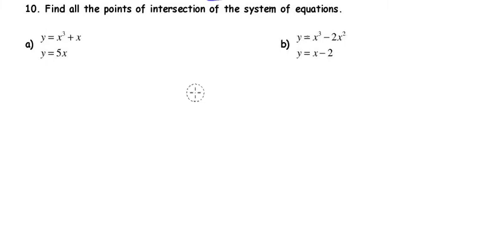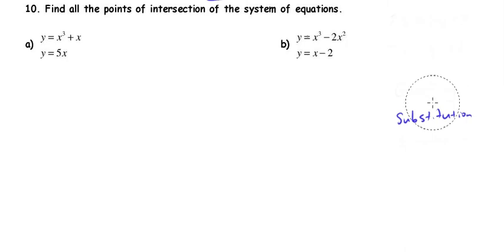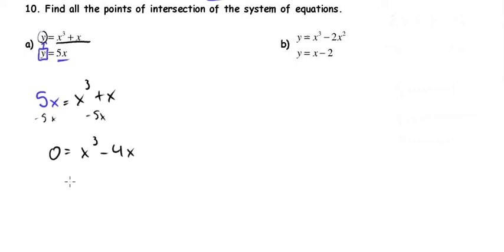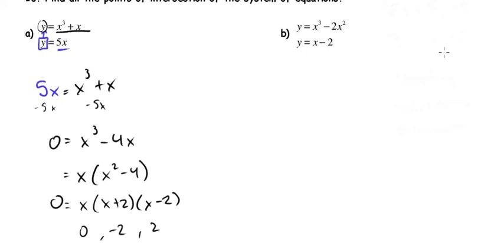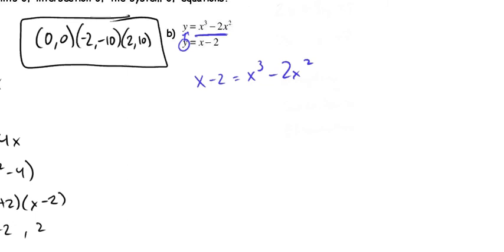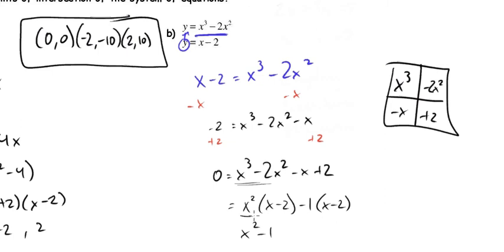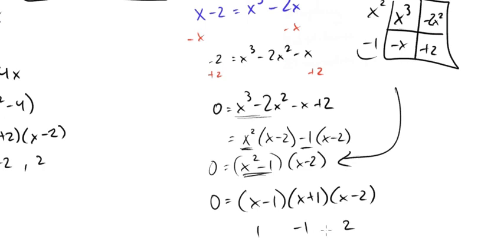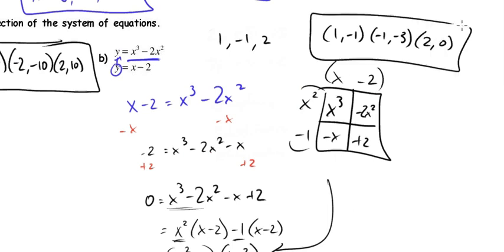Chapter 2 Review, question 10